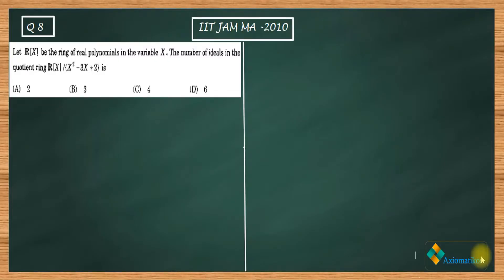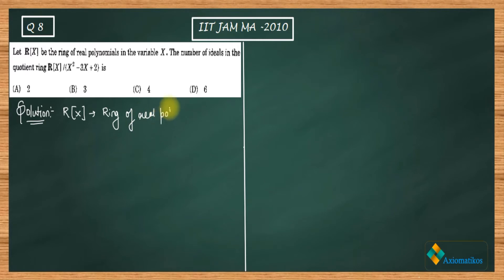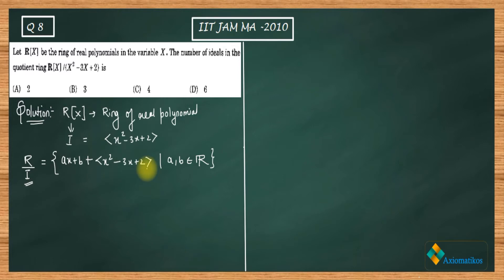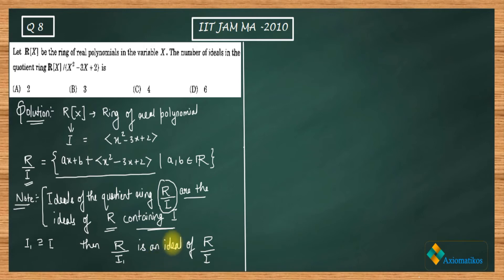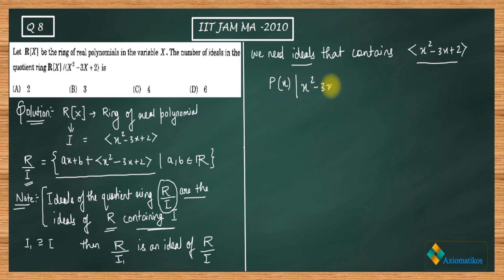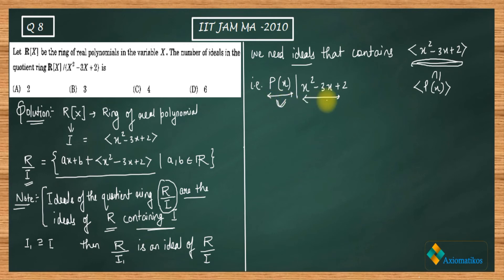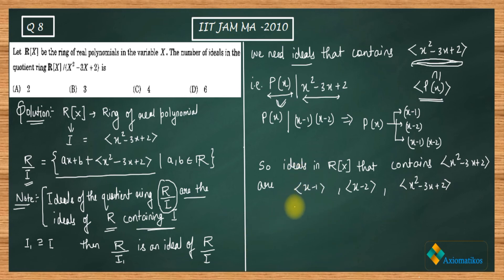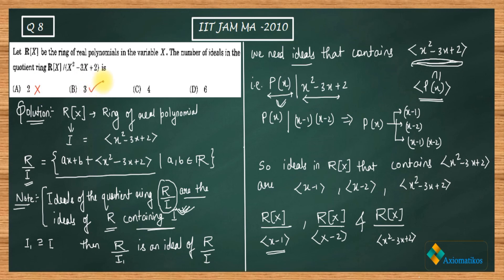IIT JAM 2010 Mathematics solutions | Ques 8 | Abstract Algebra | Number of Ideals In Quotient Ring